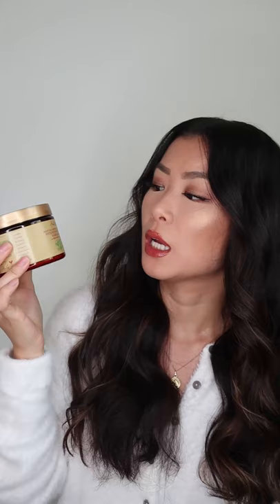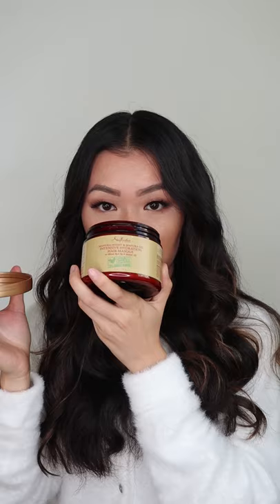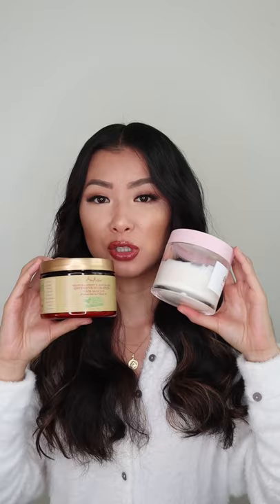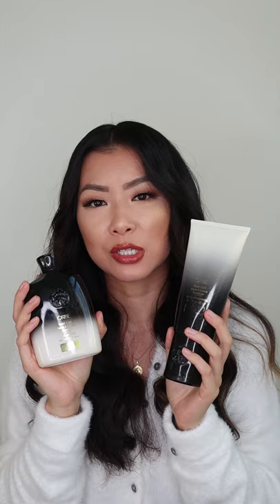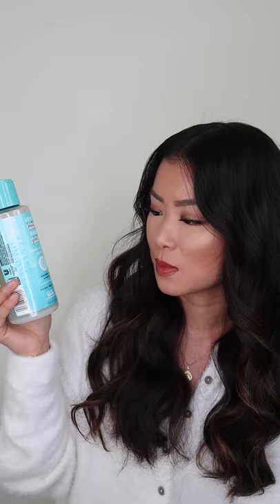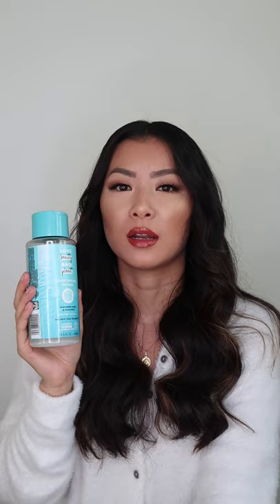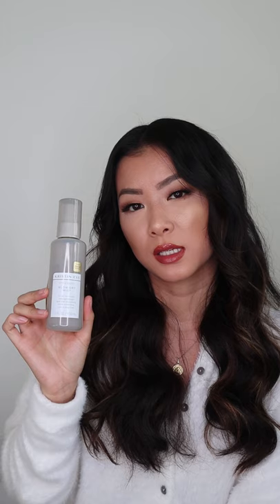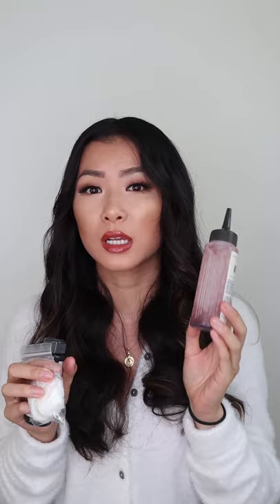Routine for Coarse Hair | Hair Care Routine (Vertical Video)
Hi guys! My name is Mae Sitler and this is routine for coarse hair. My hair care routine features products that help keep my hair soft, shiny, and brass-free. I have long, coarse, dry, wavy hair that has been color-treated multiple times throughout the years. For those that are interested, my hair cut consist of long concave layers with a face frame.

*PRODUCTS MENTIONED*:

Gisou Honey Infused Hair Mask
SheaMoisture Manuka Honey & Mafura Oil Intensive Hydration Hair Masque
Oribe Gold Lust Repair & Restore Shampoo
Oribe Gold Lust Repair & Restore Conditioner
Kristin Ess Scalp Purifying Micellar Shampoo
Love Beauty and Planet Clean Ocean Sea Salt & Beragmont Shampoo
Kristin Ess Style Assist Blow Dry Mist
Kristin Ess Hair Signature Gloss Temporary Hair Color
Kristin Ess Iconic Style Professional Blow Dryer
Tresemme Thermal Creations Heat Tamer Leave In Spray
Kristin Ess Brush Style Assist Medium Detangling Hair Brush
Kristin Ess Soft Wave Pivoting Wand Curling Iron 1 1/4"
Honey Infused Hair Oil